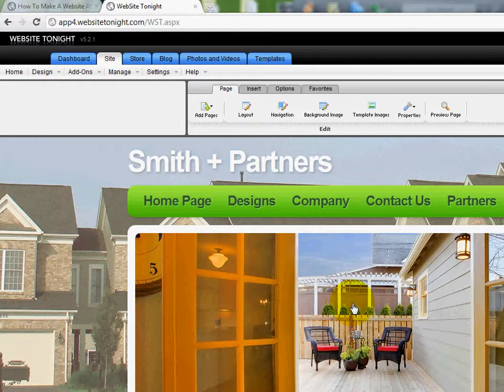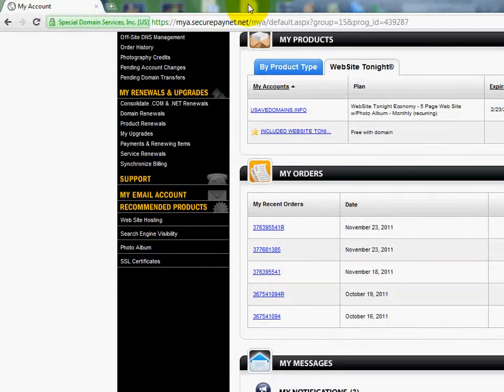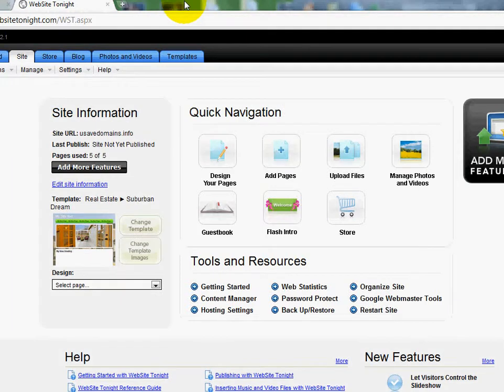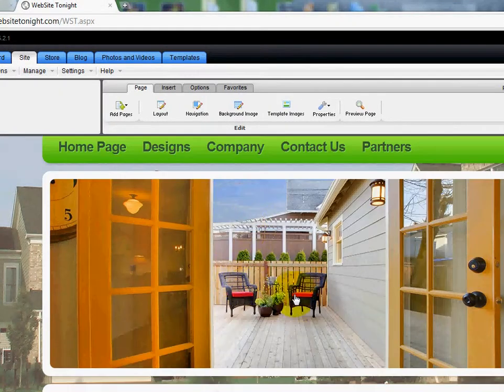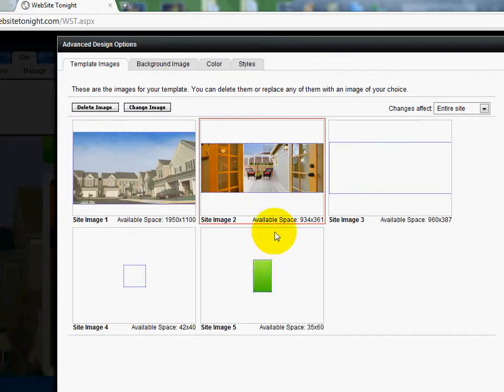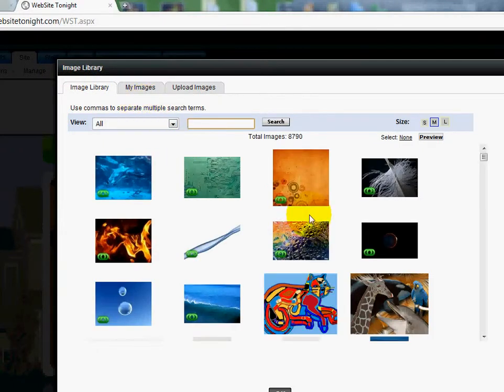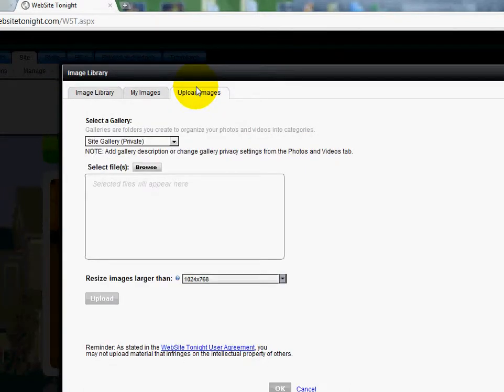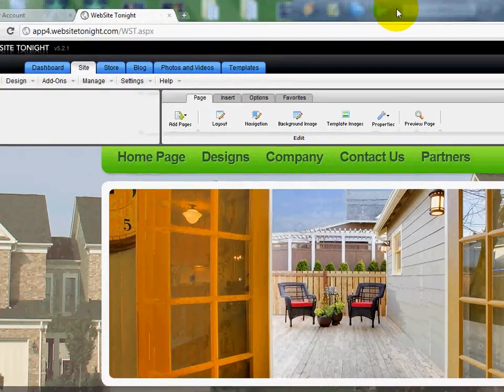How To Make A Website - How To Change Template Images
- How to add Javascript in Website Tonight. Learn how to change your template images or photos in Website Tonight.